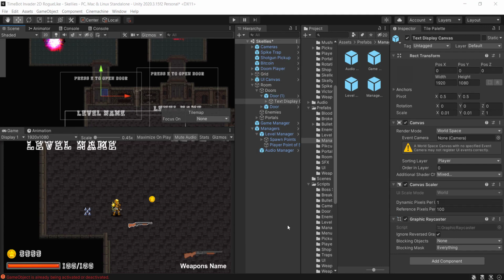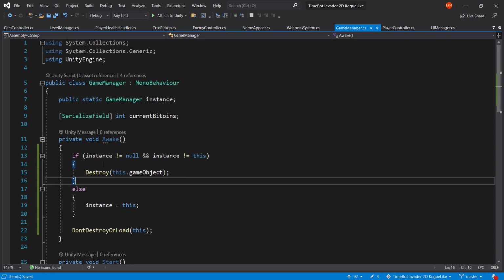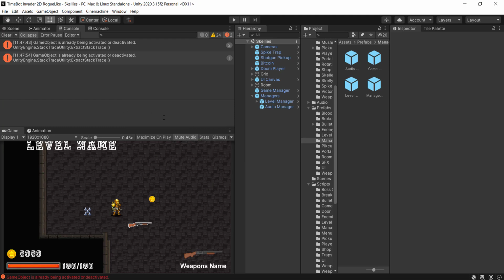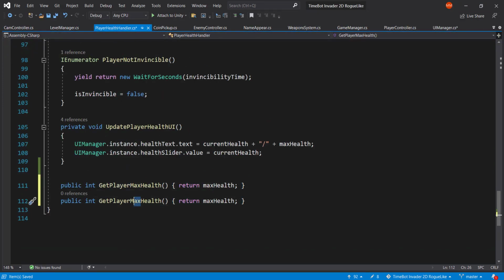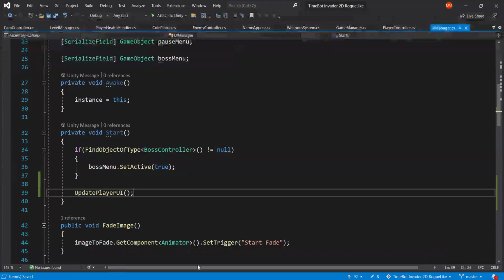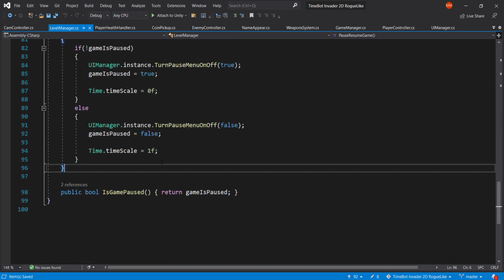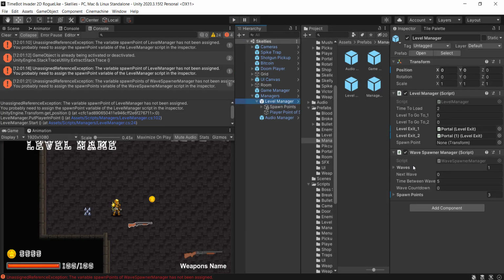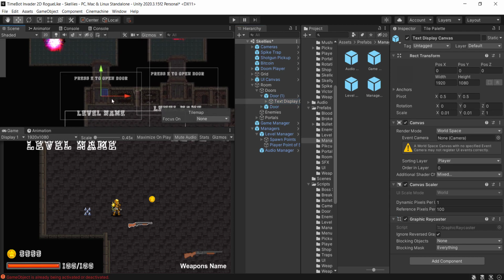535543 103 Final Tweaking Masterclass In C# Programing & Unity 2D Game Development